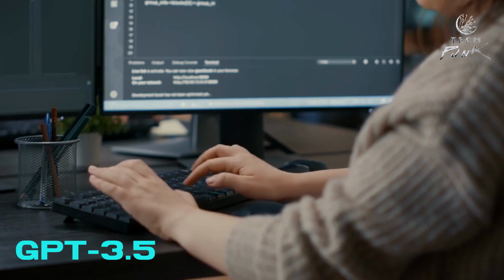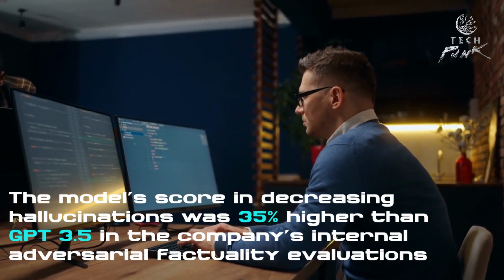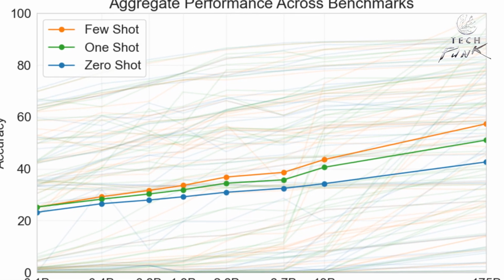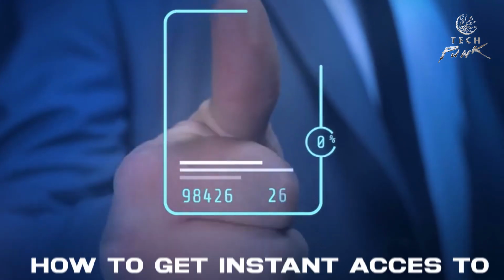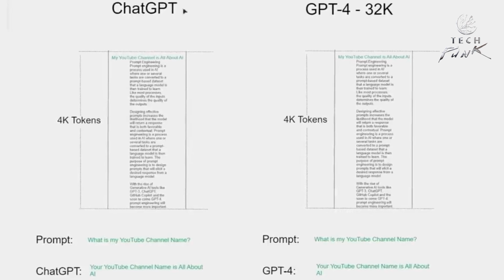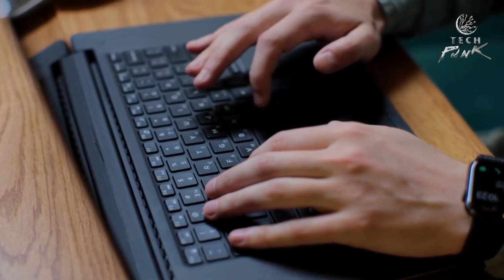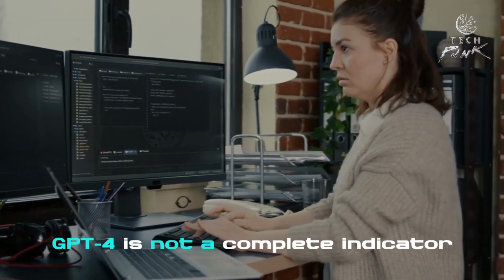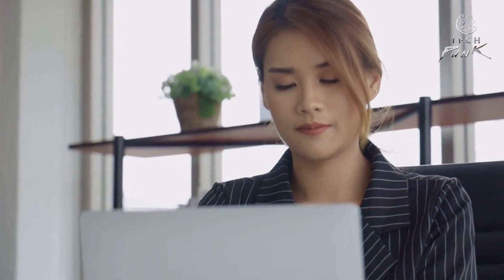😲Open AI GPT-4: You won't believe it!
😲Open AI GPT-4: Discover What It Can Do for You!
Welcome to the future of AI technology! 🚀 In this video, we'll uncover the astounding potential of Open AI GPT-4 and how it can transform your life and work.